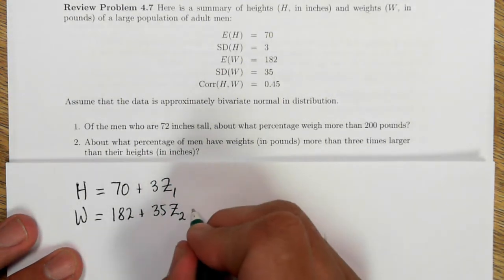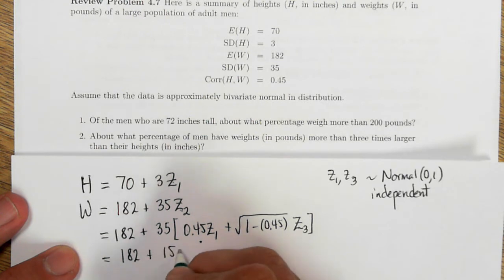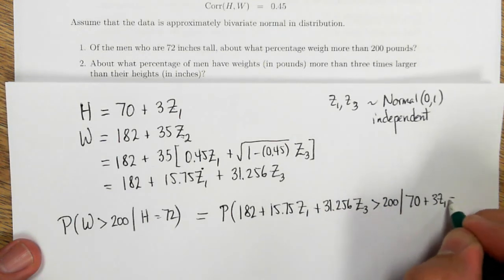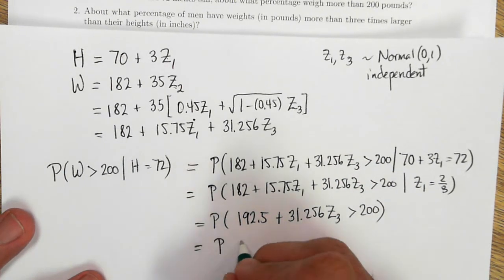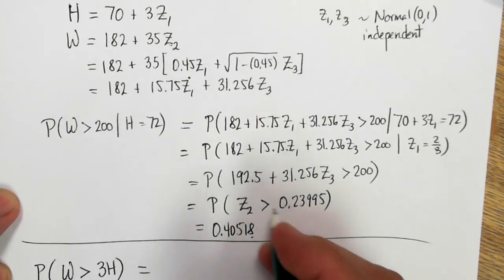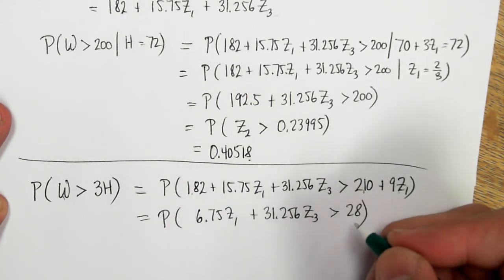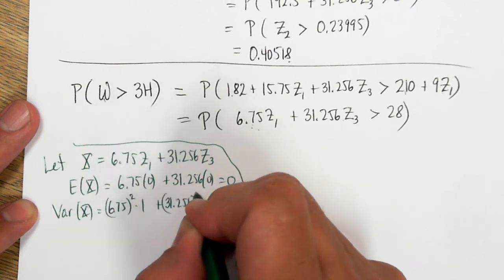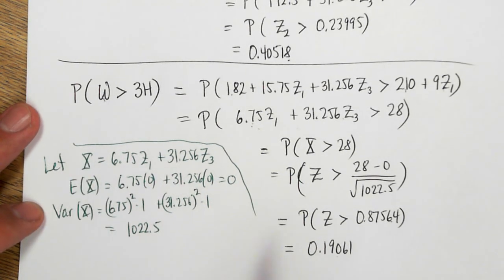Math 4610 Review 4.7